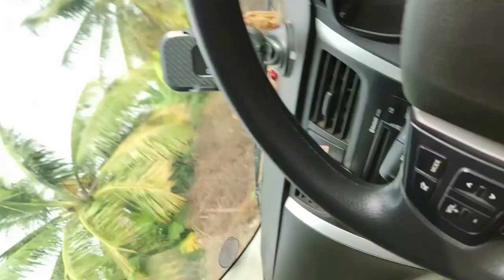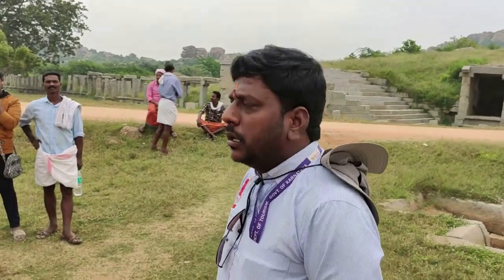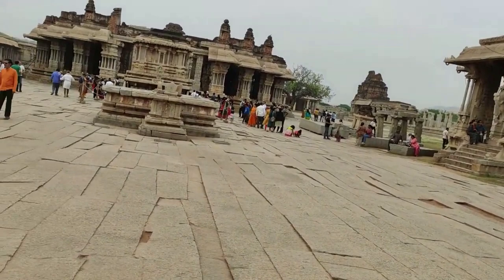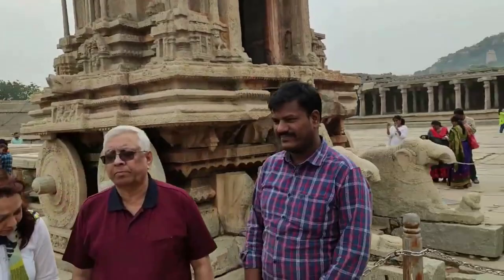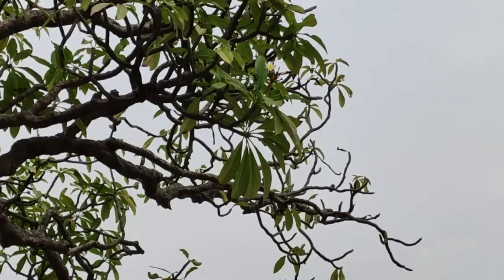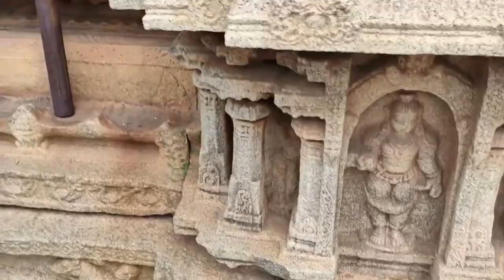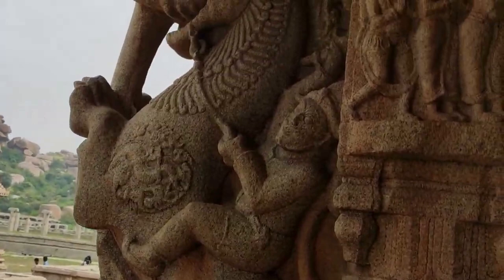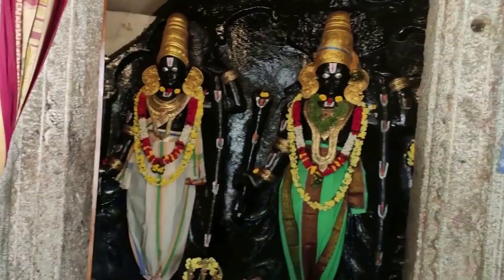Hampi's Bucket List: Top Attractions You Can't Miss!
Hampi or Hampe (Kannada: [hɐmpe]), also referred to as the Group of Monuments at Hampi, is a UNESCO World Heritage Site located in Hampi (City), Ballari district now Vijayanagara district, east-central Karnataka, India. Hampi predates the Vijayanagara Empire; it is mentioned in the Ramayana and the Puranas of Hinduism as Pampa Devi Tirtha Kshetra. Hampi continues as a religious centre, with the Virupaksha Temple, an active Adi Shankara-linked monastery and various monuments belonging to the old city.